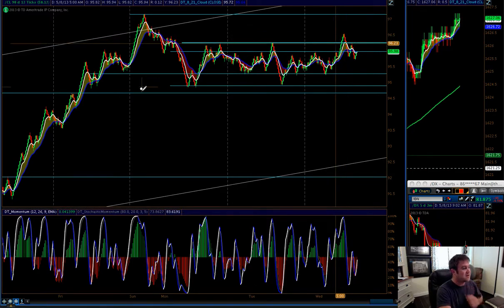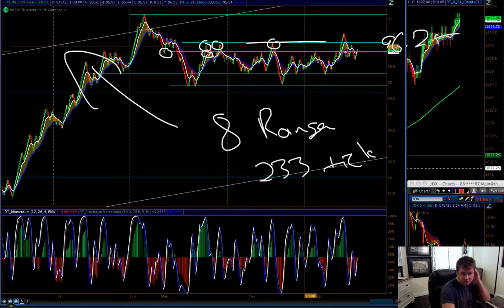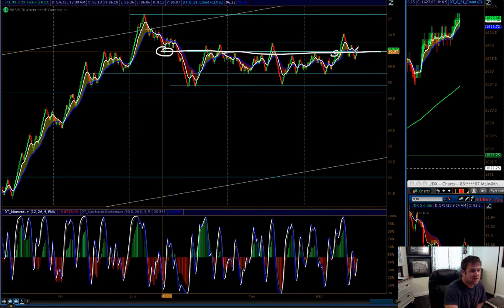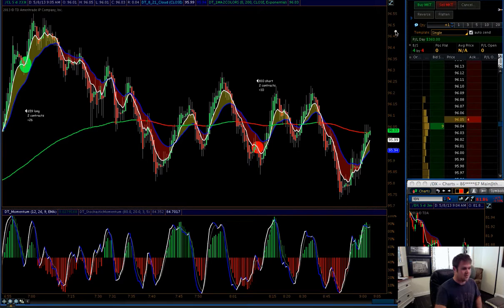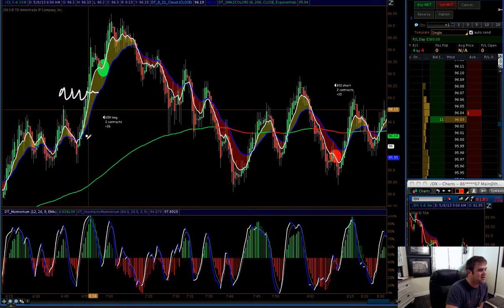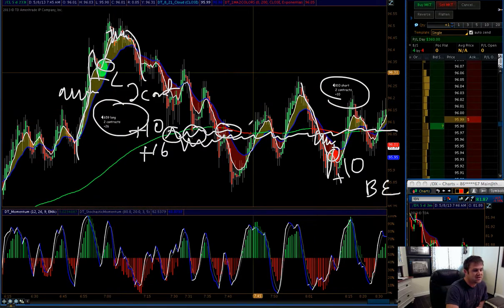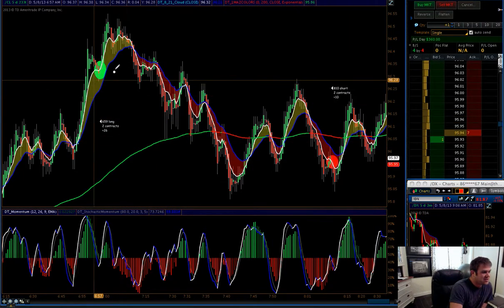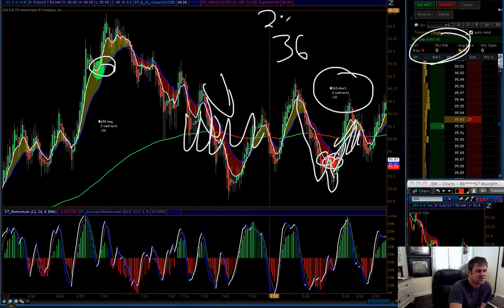Trading Crude Oil Inventory Days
Crude Oil Inventory numbers come out every Wednesday at 7:30 pst and they can bring some increased volatility to the market for great price action.

Today I used my pre-market analysis to define a couple well established support and resistance levels to trade.  Then from there, I was able to trade that plan and manage my trade for profits.

crude oil inventory
trading crude oil futures